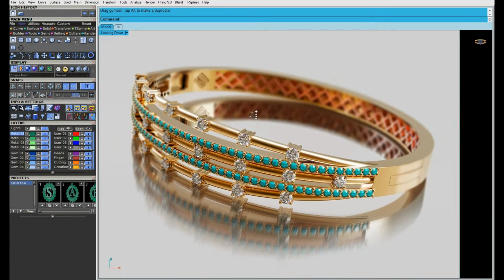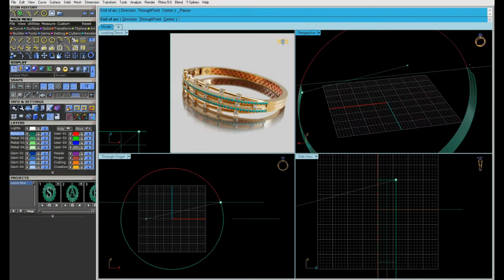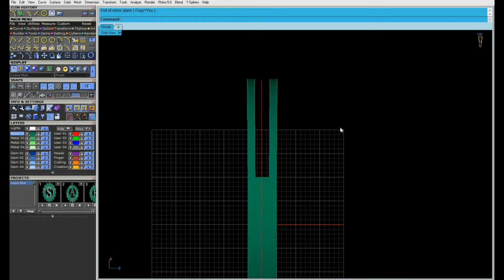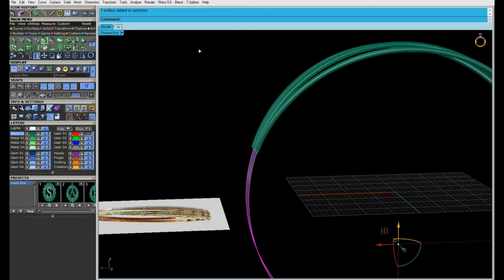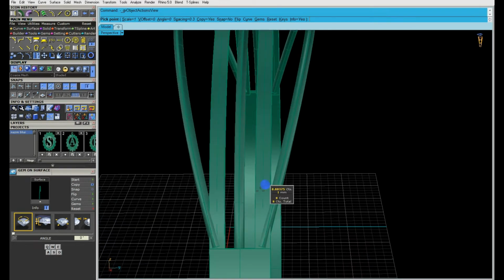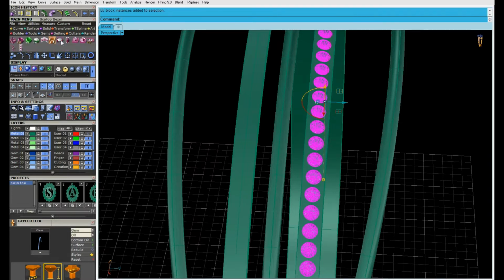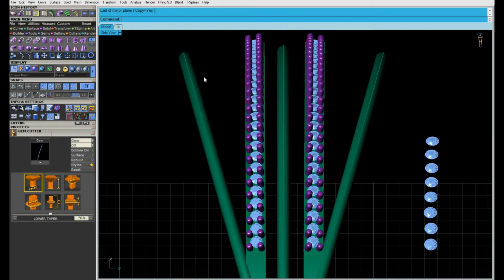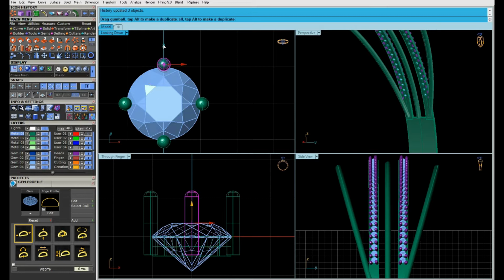How to make a 3d jewelry bracelet (Bangle) in gemvision matrix 8 and 9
Hello, I am a 3d jewelry CAD designer.I have years of experience and my expertise are in Jewelry CAD / CAM, 3D Printing Protocols, Real Life Rendering, Animation and Manufacturing Techniques.